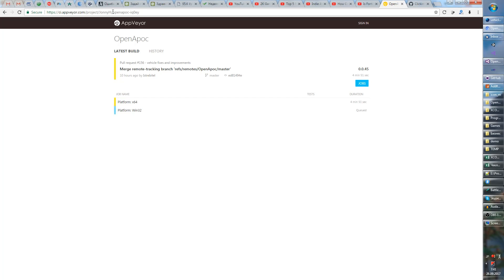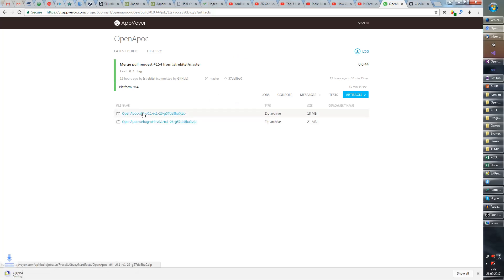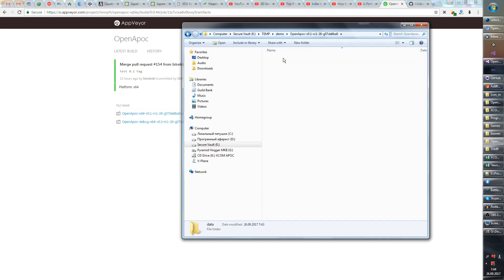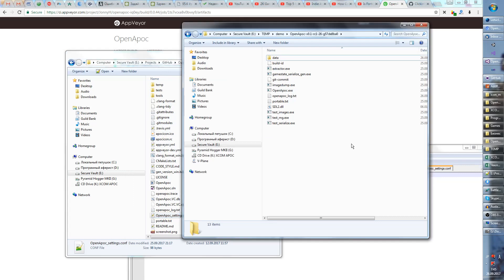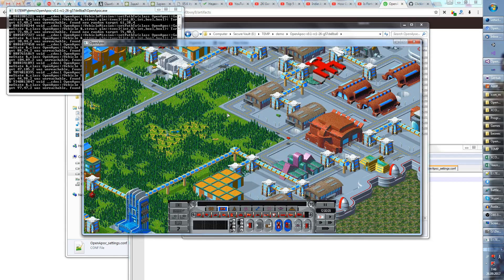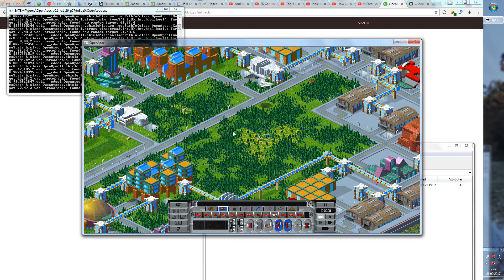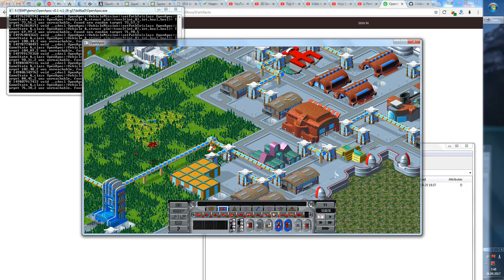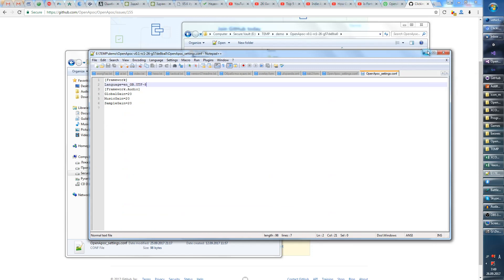OpenApoc Playable Alpha is released! Go check it out!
You can now try out OpenApoc! Finally. And good news, it's not just 0.1, you can now just get to try the lastest features we've implemented immediately when we do so!

Simple steps to play OpenApoc on Windows right now:
1) Acquire original game CD, or an image/archive of that.
- if it's in .iso format, rename it to "cd.iso"
- otherwise, if it's bin, cue or whatever, mount it/open it and copy all the contents into a folder and rename the folder to "cd.iso"
- If you see a green latest build then you can get it, if it's not then go to HISTORY at the top and click another build that's green
- Click Platform x64 (or Win32 if you need 32bit binaries)
- Click ARTIFACTS
- Download the first option (without "debug" in it)
- Unzip downloaded file which will create a new folder with everything from us inside
3) Put cd.iso (image or folder) into data folder inside OpenApoc folder
4) Run and enjoy!

If you're getting blank buttons in the main menu, most likely your system's native language is not english. OpenApoc already has translations in multiple languages, but doesn't have the fonts yet. Therefore, you will have to set it to english to work for now.

Steps to change language to English:
1) Create file named "OpenApoc_settings.conf" inside OpenApoc folder.
2) Put these two strings of text in it and save:
[Framework]
Language=en_GB.UTF-8
3) Next time you launch OpenApoc, you'll be all set!

When you want to try out a newer version:
1) Just repeat steps 2-4 above. At this time, better use a new folder and delete the old one every time you update, as an in-place update may bug out in some way.

2) Click "Issues"
3) Click "New issue"
4) Create an account if you don't have one yet
5) Describe the bug, if you can, describe how to reproduce the bug reliably
6) Attach the "openapoc_log.txt" file from OpenApoc folder
* Note that this file is re-written every time you launch OpenApoc, so attach it after you have encountered the bug and closed the game, before you run the game again.

If you want to support me, it is much appreciated and I will be very grateful!